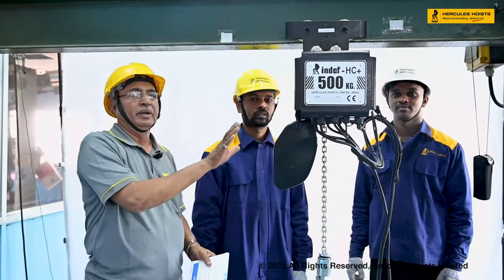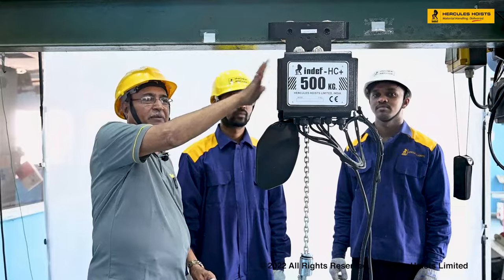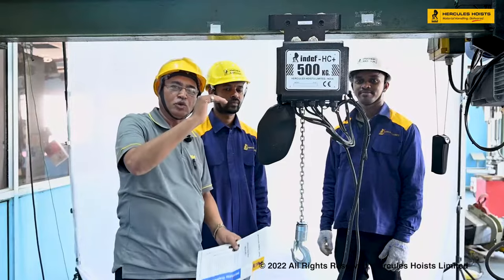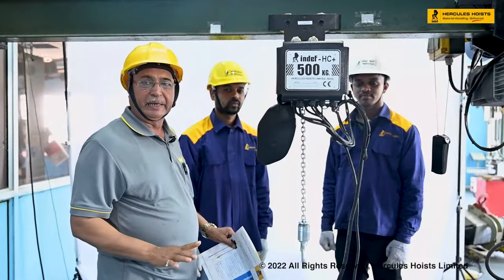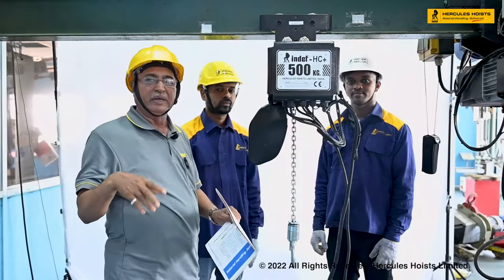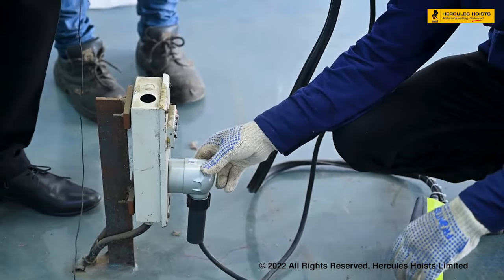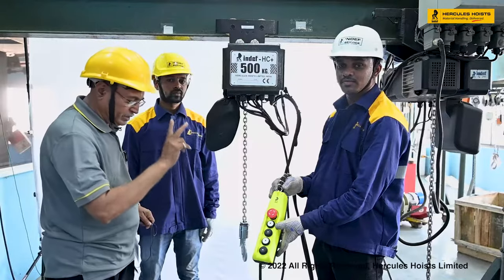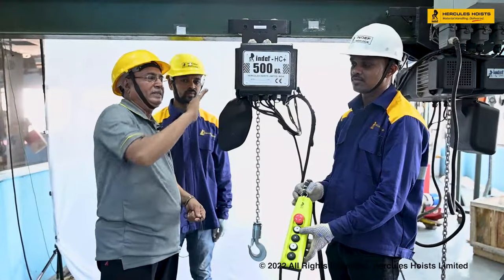Indef HC+ | Installation, Features and Operations | Best Chain Electric Hoist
Proper erection and commissioning are crucial for the correct and life-long working of the hoists. In this video, you will understand how to install, it's features, and the operation of Indef's HC+ Hoist.